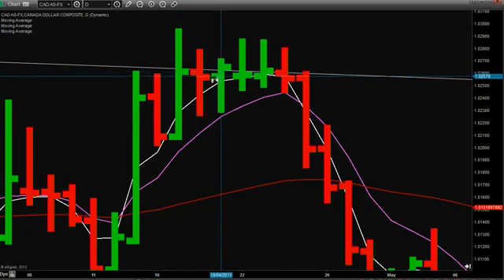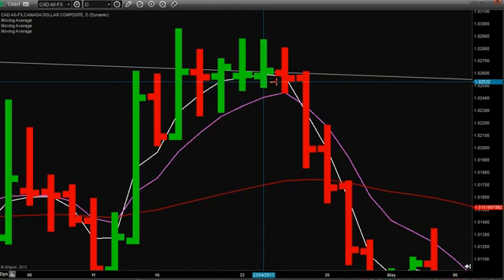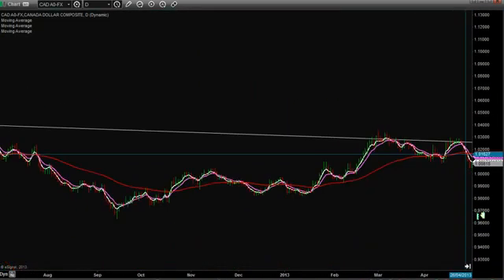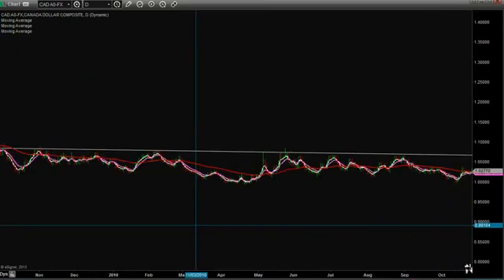Three advanced forex reversal trades